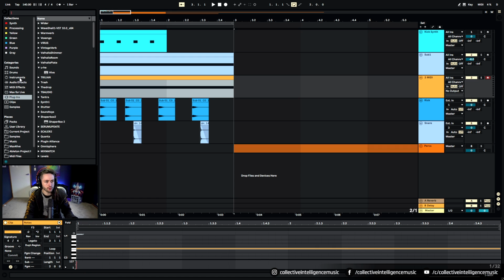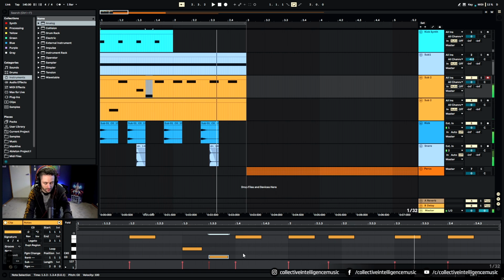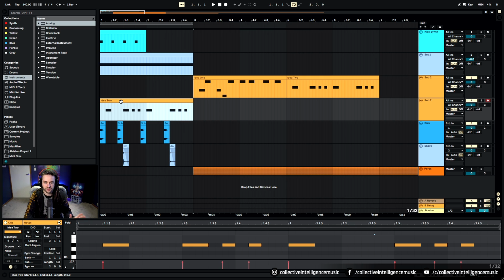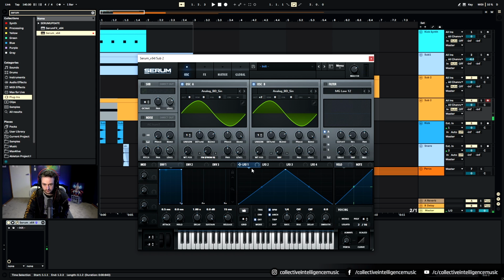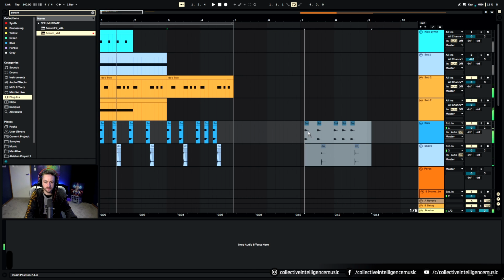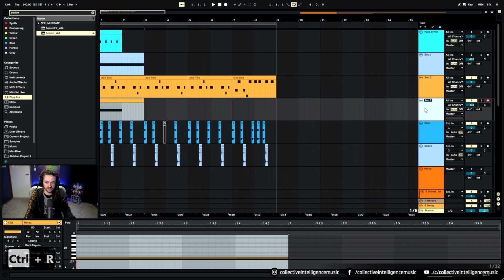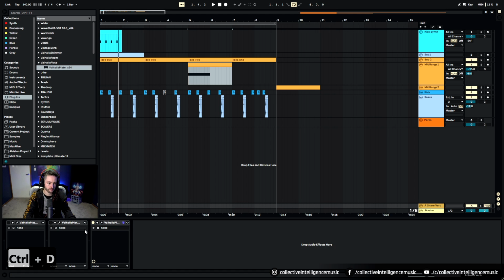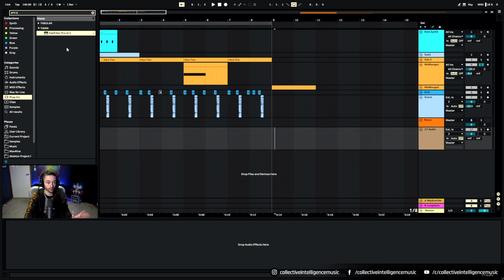How to make a Song from Start to Finish in Ableton Live 10 (S3E2)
In this video series I will be showing you how to make a Song from Start to Finish inside of Ableton Live 10, this will act as a comprehensive guide for new producers!

This track will be a Deep Dark Orchestral styled Dubstep track... some might even say it's Dangerous ;)

Studio Equipment;

Audio Interface - RME ADI-2 Pro FS R
Microphone - Shure SM7B
Microphone Preamp - DBX 286s
Control Surface - AKAI APC 40 MK2
Control Surface - Native Instruments S49 MK2